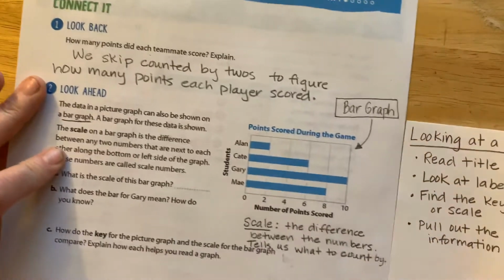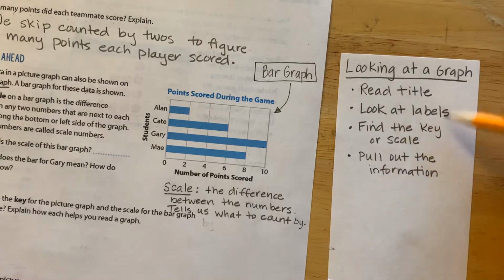Graphs pp. 415-416